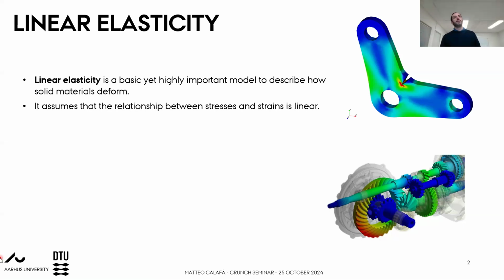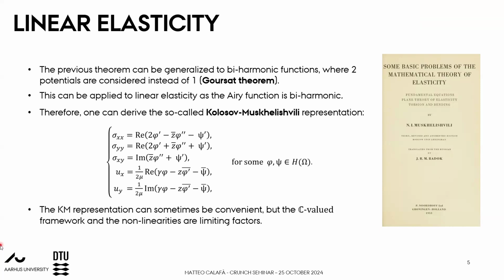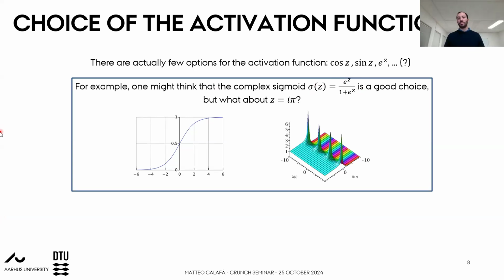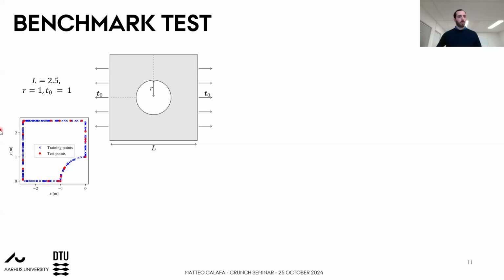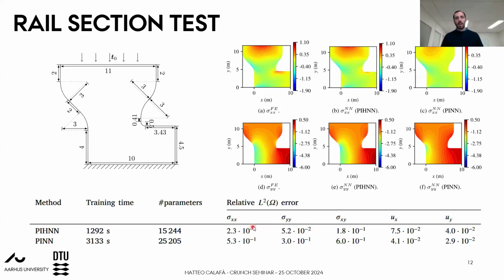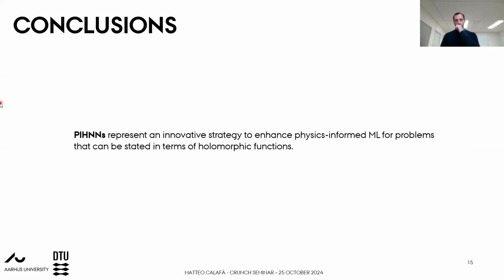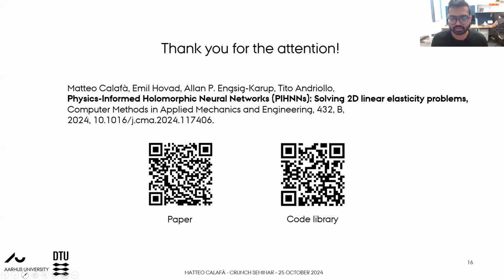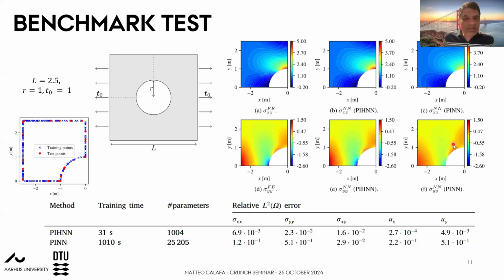Physics-Informed Holomorphic Neural Networks (PIHNNs) || Oct 25, 2024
1) Matteo Calafà,  Aarhus University, Denmark, Physics-Informed Holomorphic Neural Networks (PIHNNs): Solving 2D linear elasticity problems